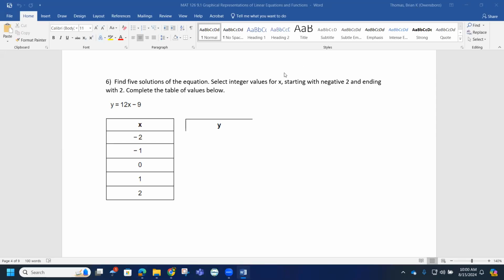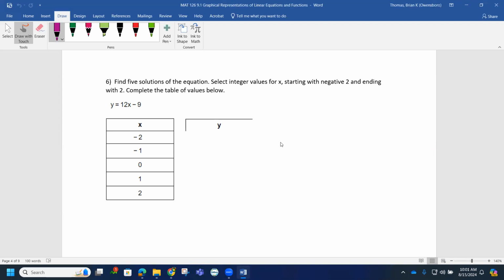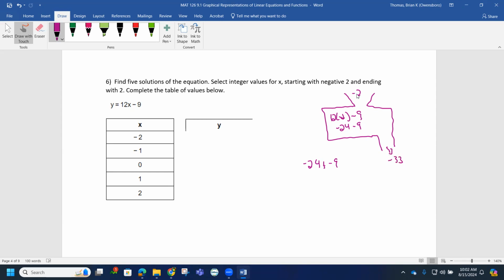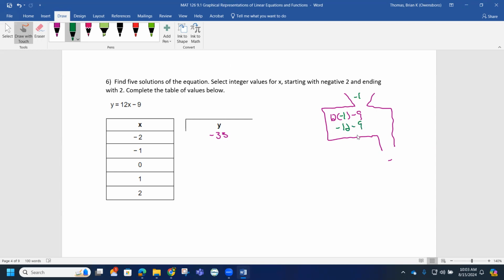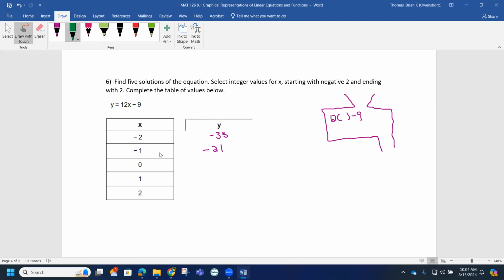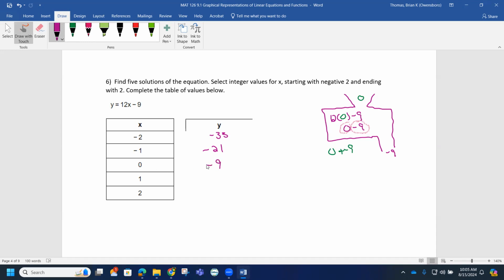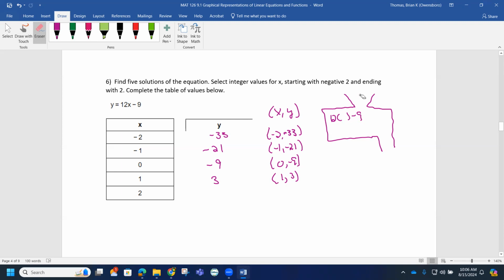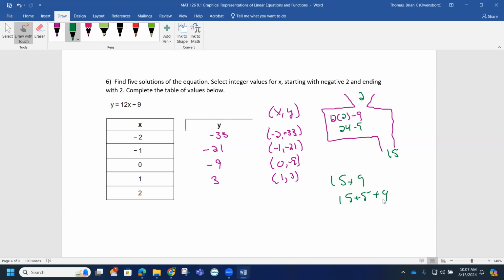126 U2 9.1.6